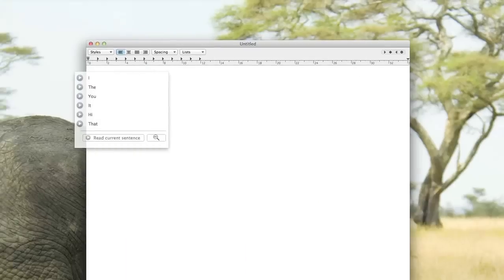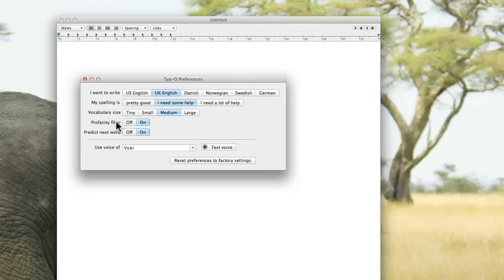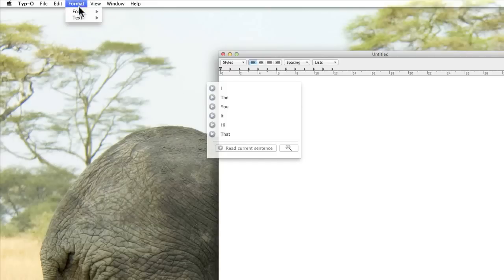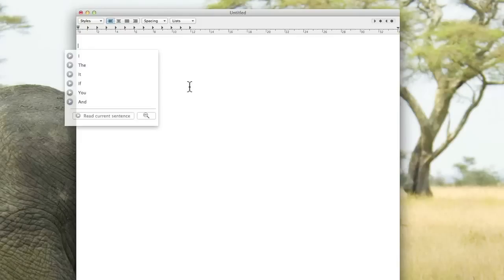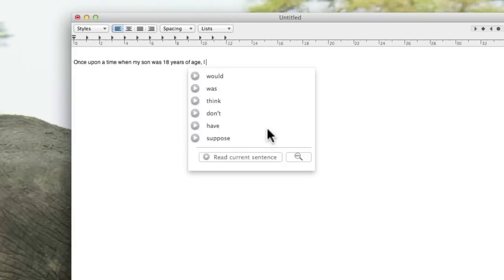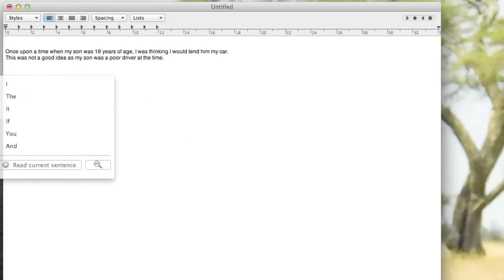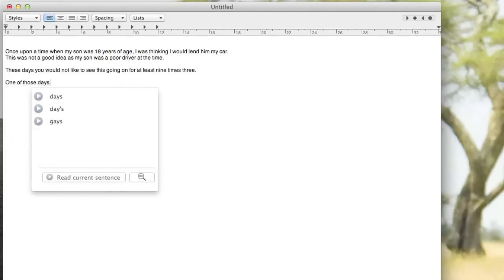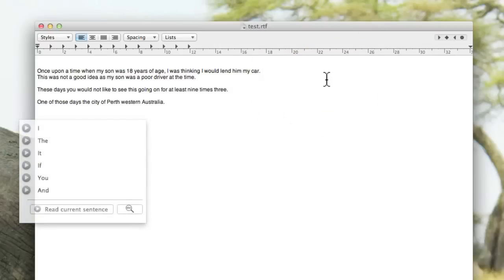Dyslexics Typ-O Software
Reviewed in Episode 007 of Dyslexia Thinking Positive. This is a video review of the Software called Typ-O. Created for those with Dyslexia, the software provides Spelling, Word Prediction and a number of other valuable functions. Its available on the Mac App Store is priced low price making it an easy purchase. Very Good Item!